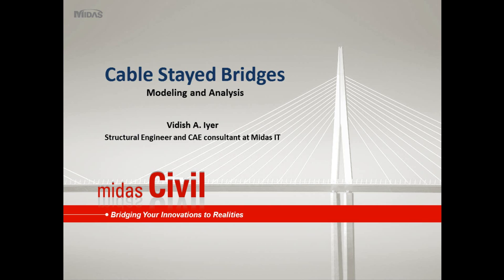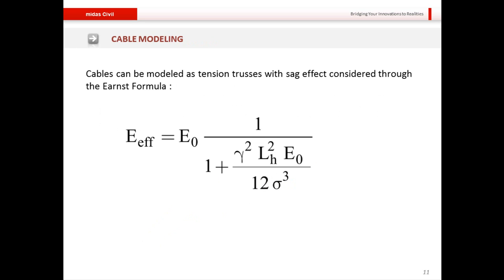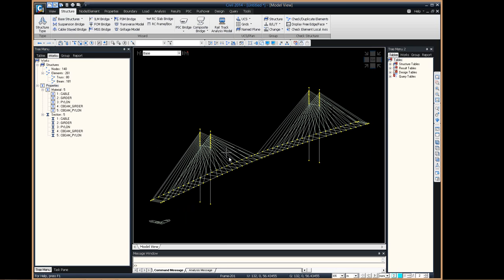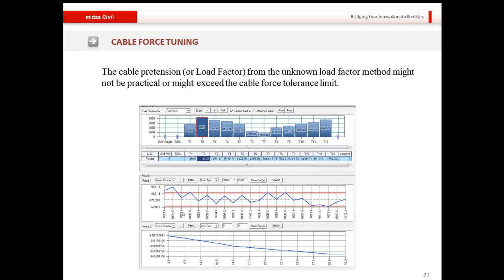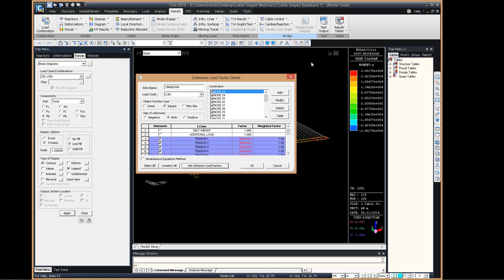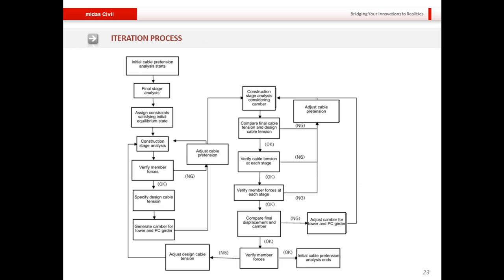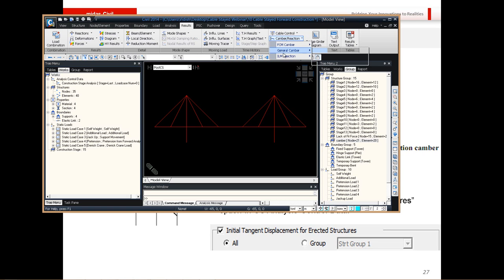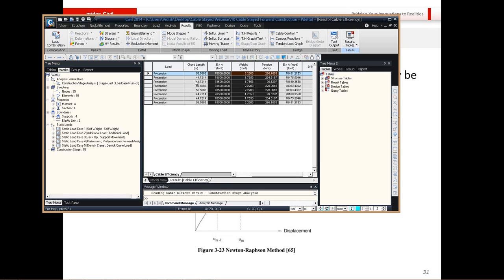Cable Stayed Bridge Analysis midas Civil Webinar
Cable Stayed Bridges are ranked among the most elegant bridge forms today. They are also highly efficient and are able to support immensely large spans over a kilometer long. And although the methods of analyses for such bridges have received a great impetus over the past few decades, they remain among the most complex bridge forms to analyze. The inherent nonlinear nature of cables coupled with the ever increasing need for economy make analysis , design and construction a difficult affair.

This session touches upon the major methods of cable bridge analysis, discusses the unique challenges associated with them and shows how midas Civil can serve to efficiently handle such bridges.

Content Ouline:
1. Modeling and analysis philosophies
2. Initial Pretension Force calculation methods
3. Overview of P-delta and Non-Linear analysis